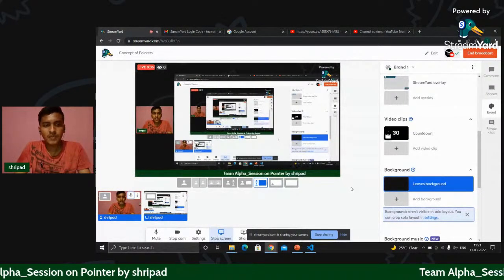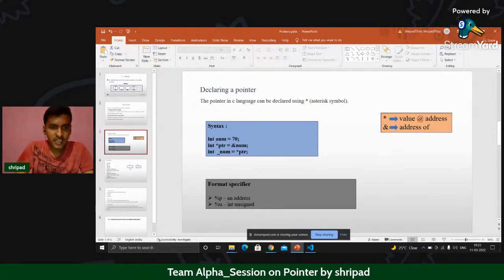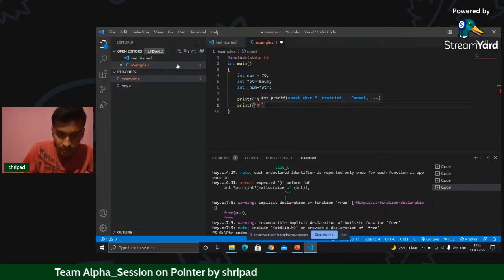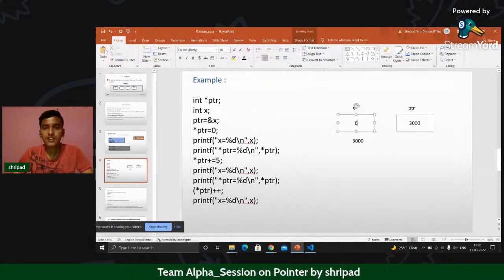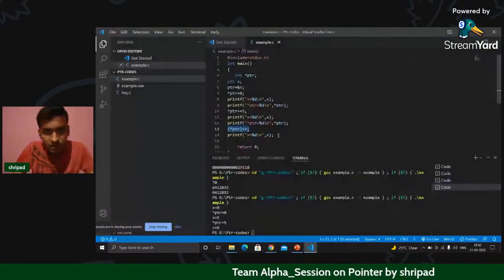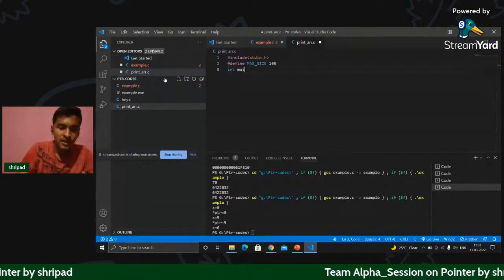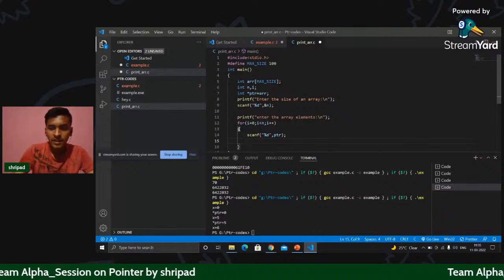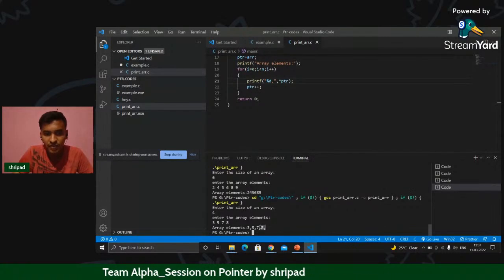Concept of pointers in C in just 15 mins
here, we are discussing about pointers in C language..